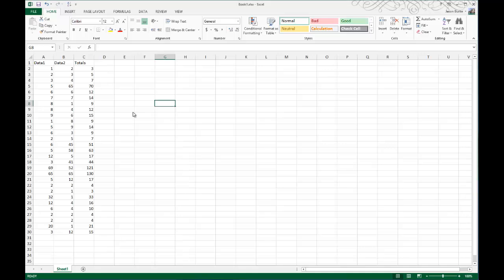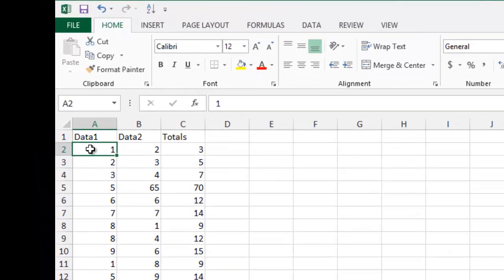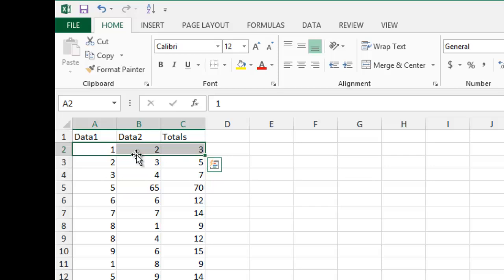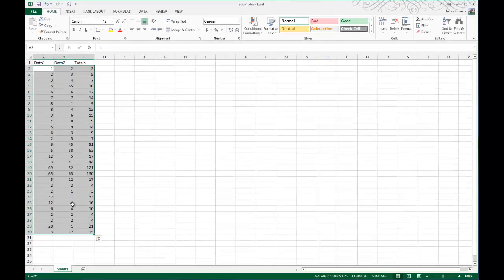How to Quickly Select Data in a Microsoft Excel Table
This video tutorial shows you how to quickly select data in a table in Microsoft Excel faster than simply dragging your cursor to select a range of cells. for more tutorials, tips, and tricks with Microsoft Office.